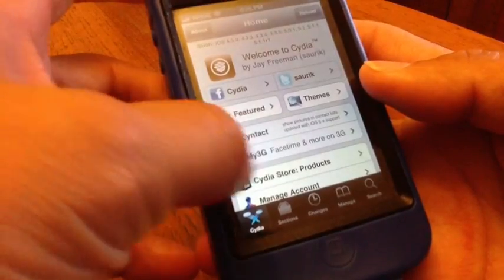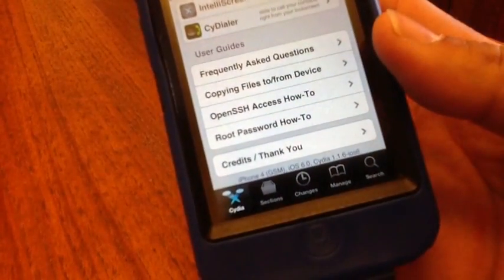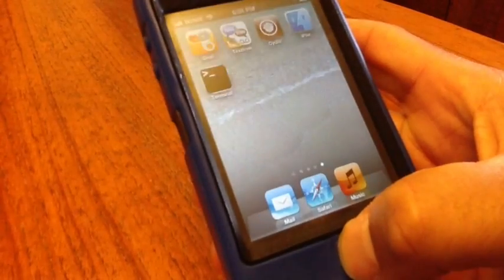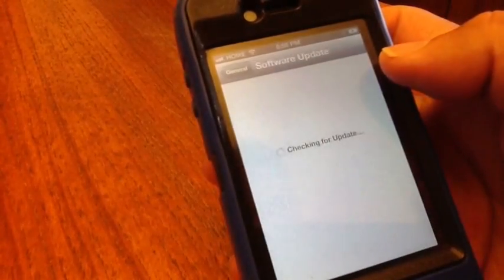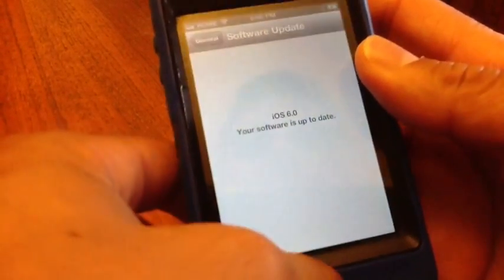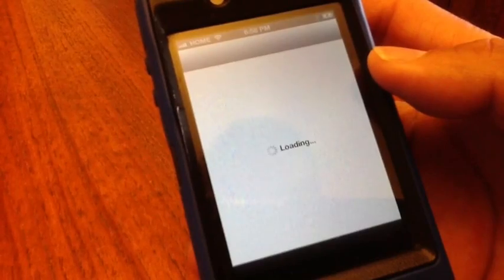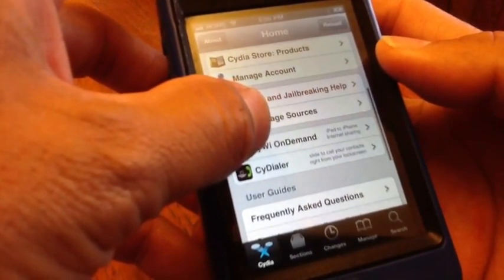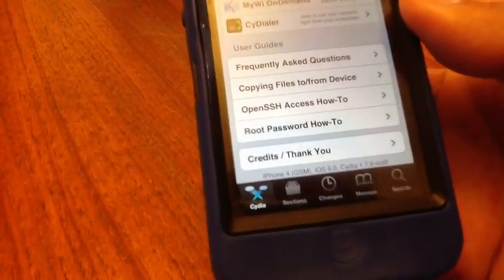CYDIA ON MY IPHONE 4 ON IOS 6 BETA 1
cydia on my iphone 4g 6.0 beta 1 firmware